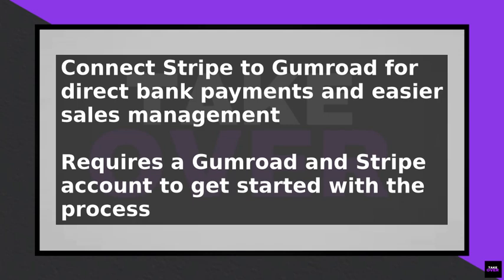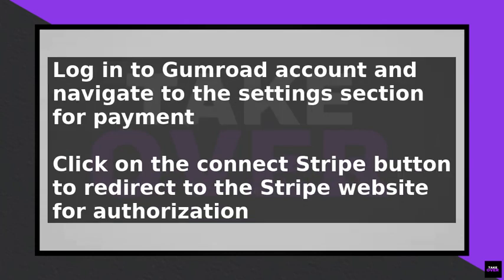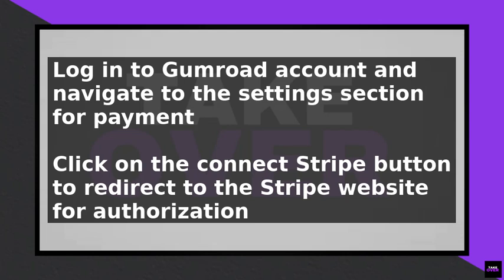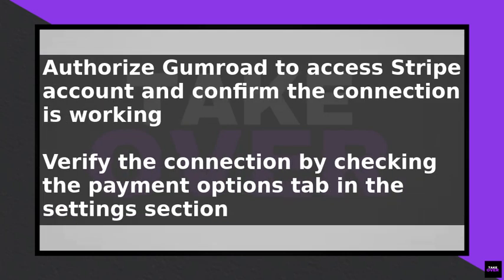How To Connect Stripe To Gumroad (2025)